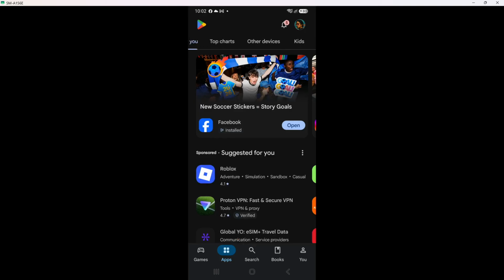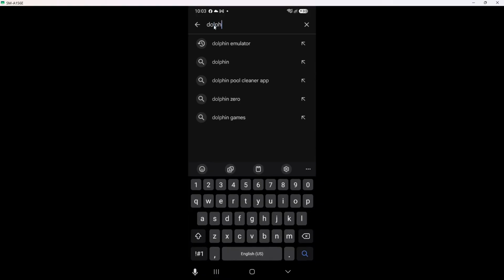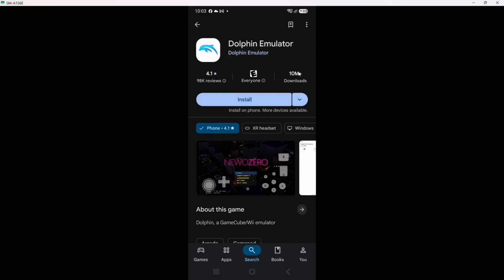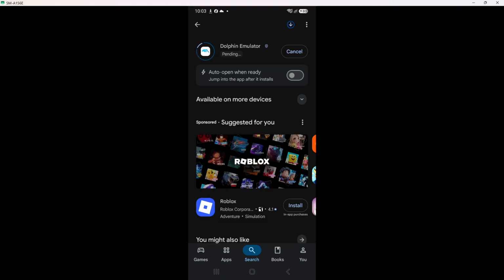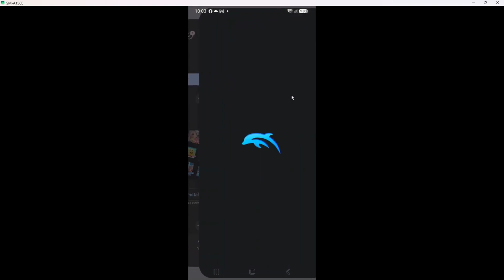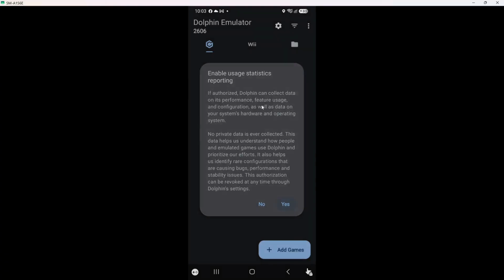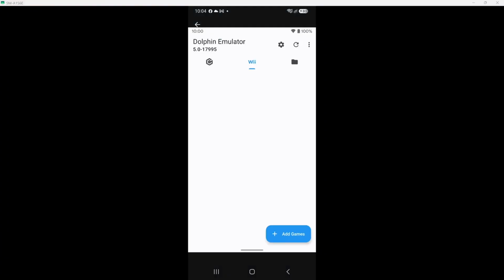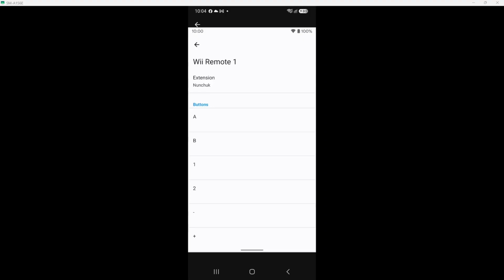How to Download Dolphin Emulator App on Android [2026 Full Guide]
How to Download Dolphin Emulator App on Android

Are you ready to unlock the world of retro gaming on your Android device? In this informative video, we'll guide you through the simple steps to download the Dolphin Emulator app, allowing you to play your favorite GameCube and Wii games right from your smartphone. We’ll start by navigating the Google Play Store, ensuring that you download the official version safely. You'll learn how to find the Dolphin Emulator app, check its ratings, and install it directly to your device. Prefer to download directly from the web? No problem! We’ll show you how to access the official Dolphin website to grab the Android APK and enjoy all the latest features. Installing the Dolphin Emulator has never been easier! Get ready to immerse yourself in classic gaming and elevate your entertainment experience.

Dolphin Emulator, Android, download, gaming, APK, Google Play Store, retro gaming, install emulator, game console, mobile games, emulator tutorial, Dolphin app, gaming on Android, video game emulator, classic games